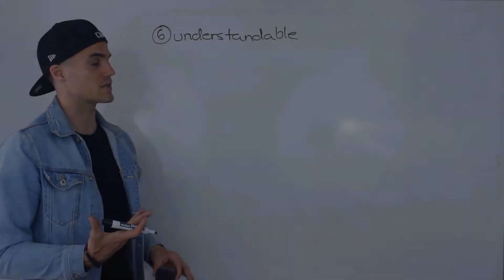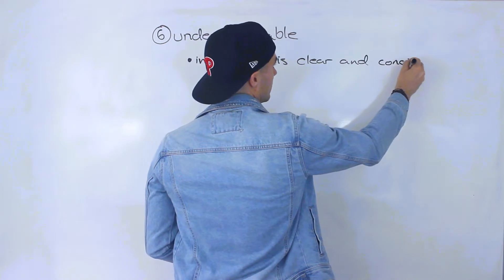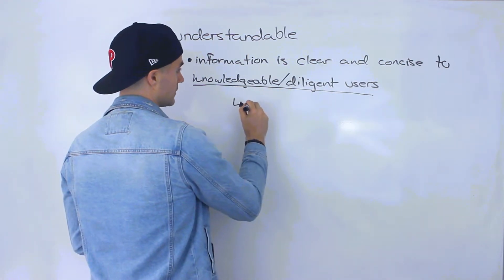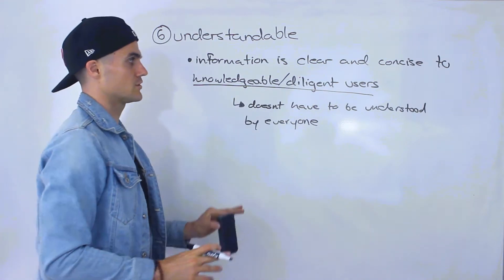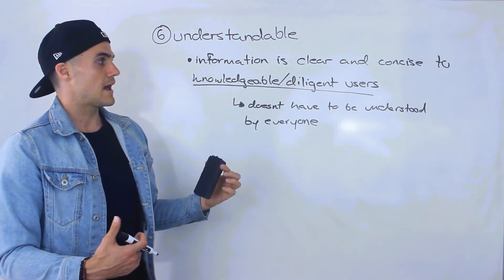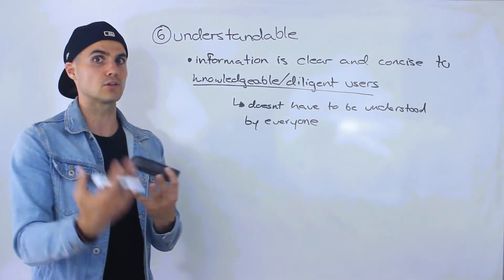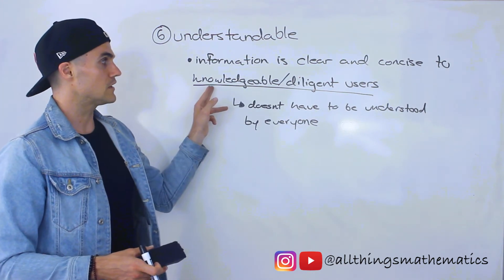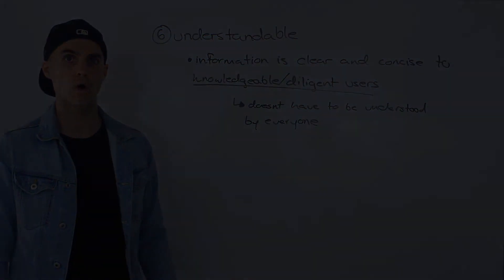ACC 100 (Ryerson University) - Financial Information Qualities (Understandable)